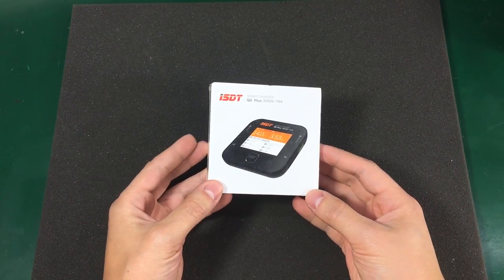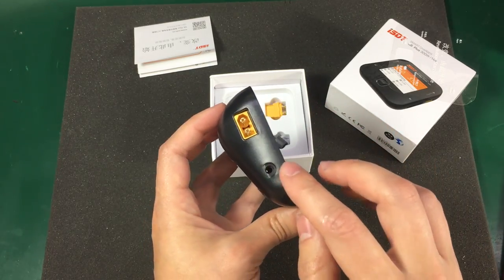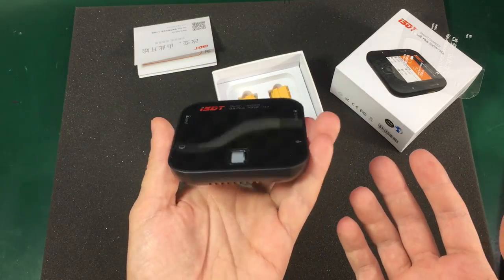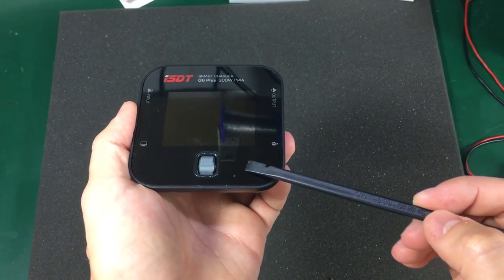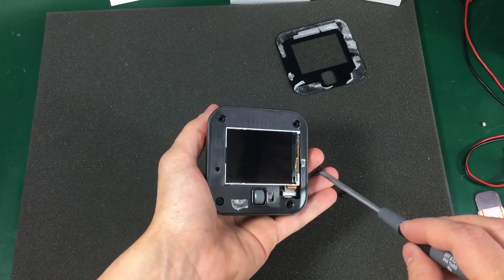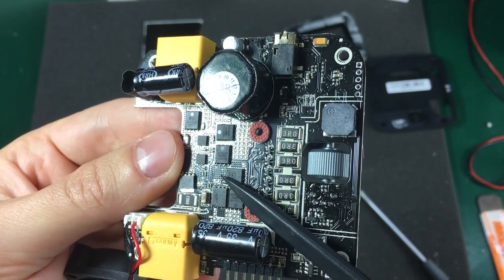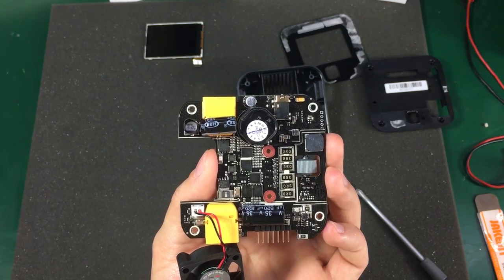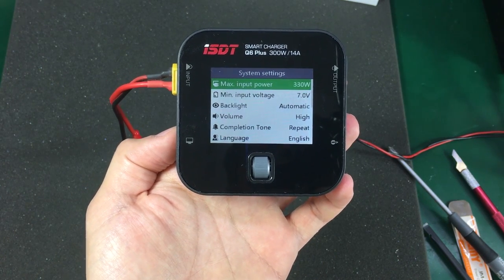Voltlog #109 - ISDT Q6 Plus 300W Battery Charger Review - It's well built!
The product was provided by banggood.com for free for the purpose of this review. I was pleasantly surprised of how well this thing is built, no bodges.